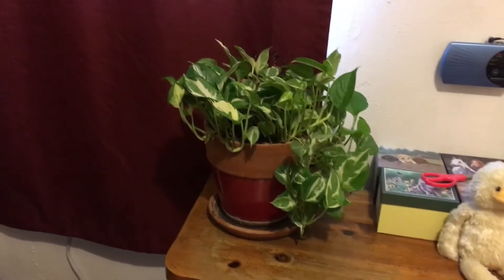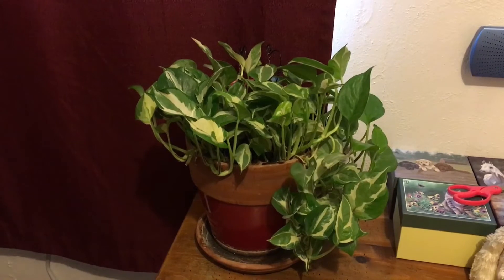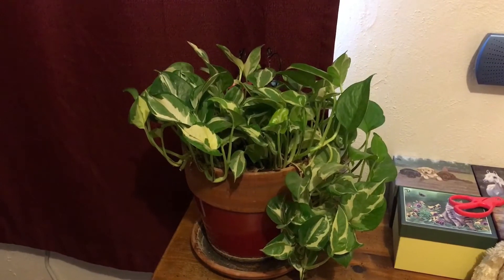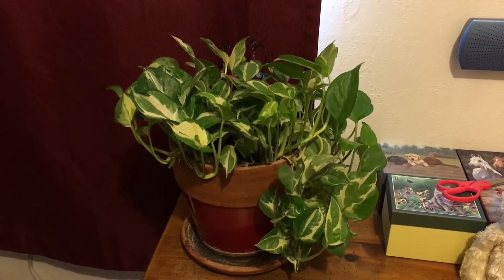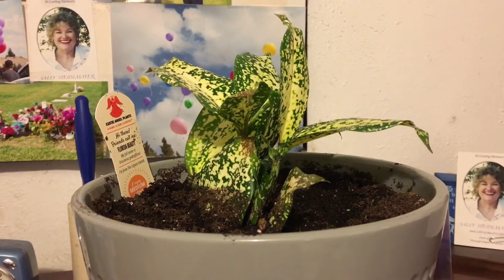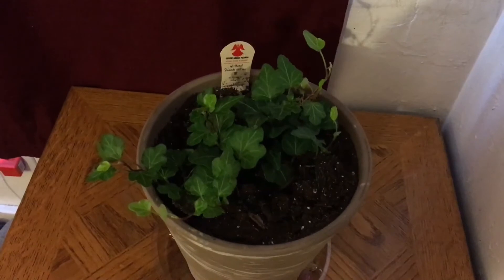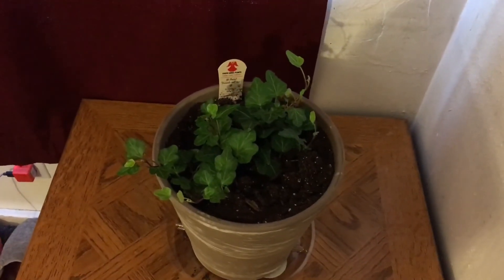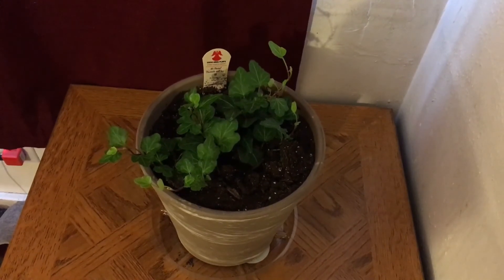House plants. Inspired by Ruthie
Go check out Ruthies channel for lots of tips on your house plants